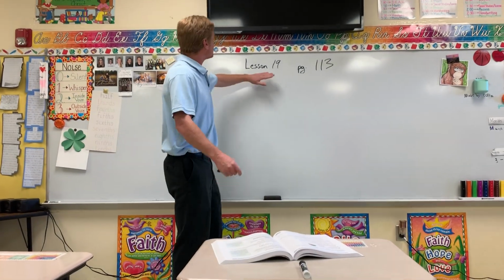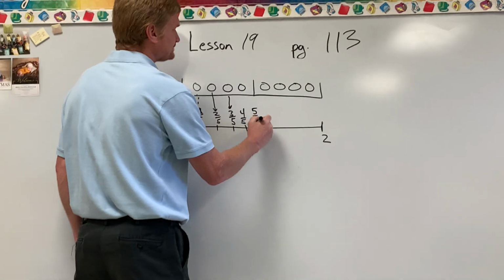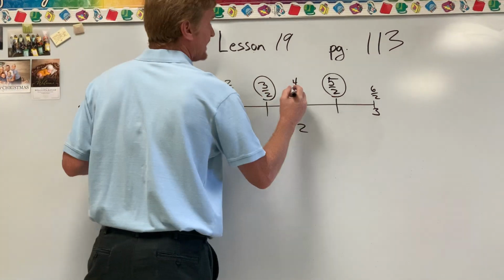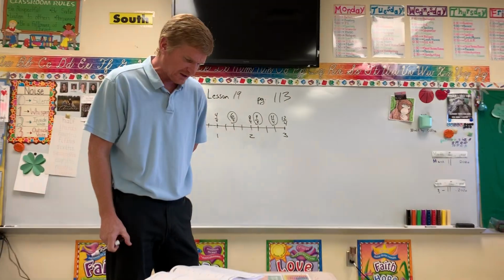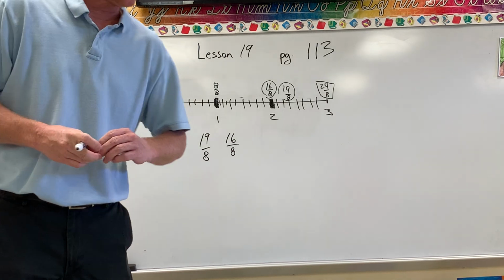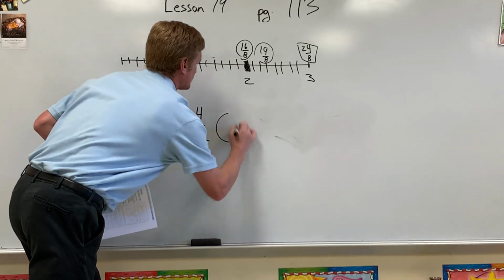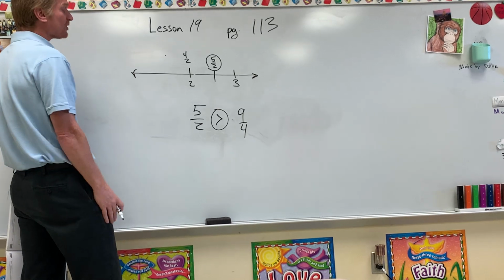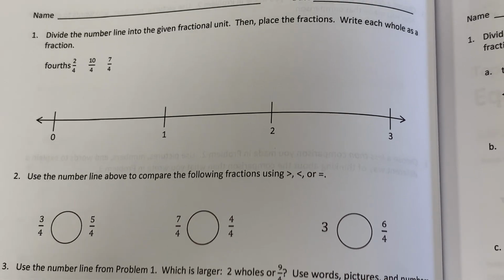Lesson 19 page 113